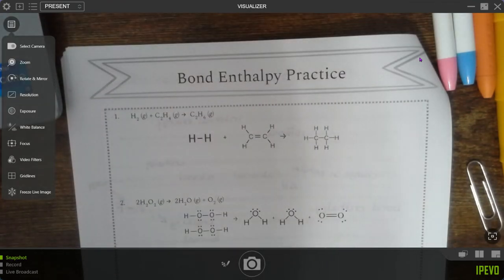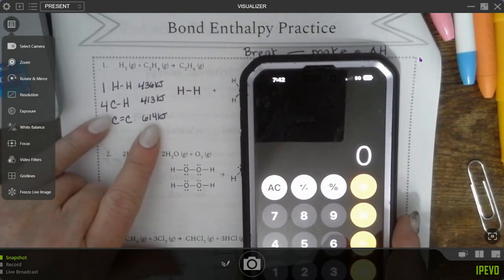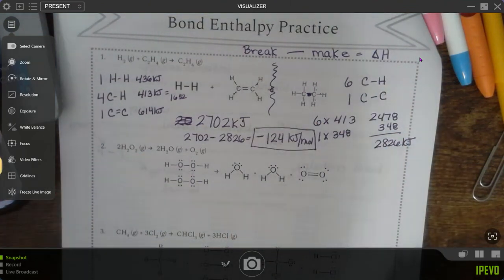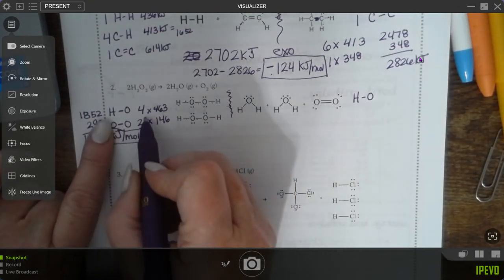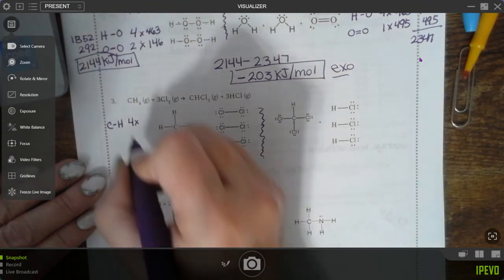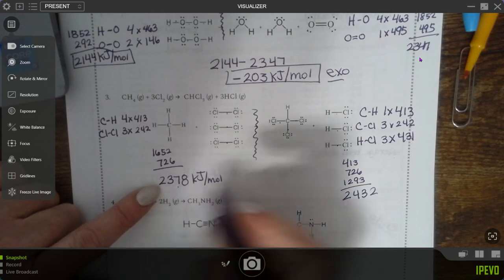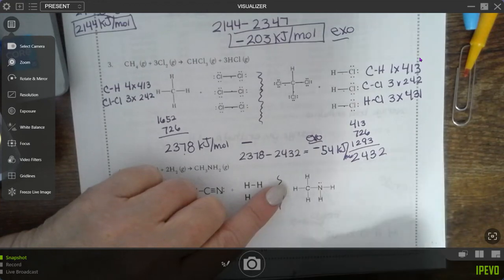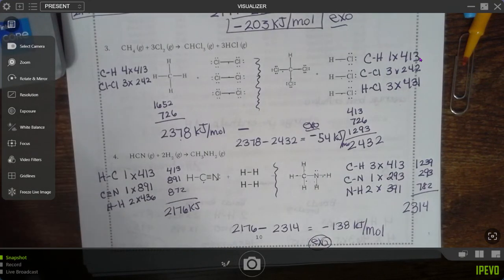Bond Enthalpy Practice